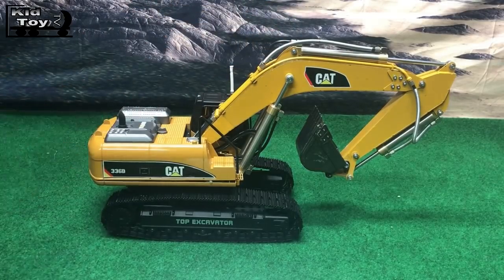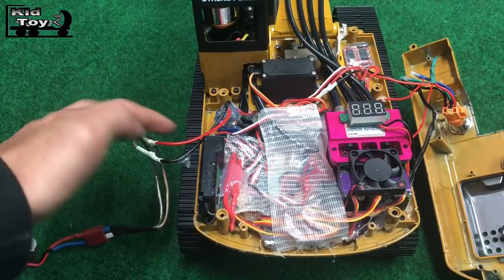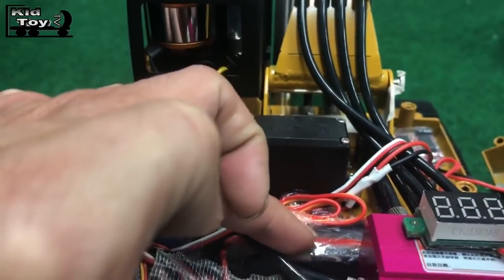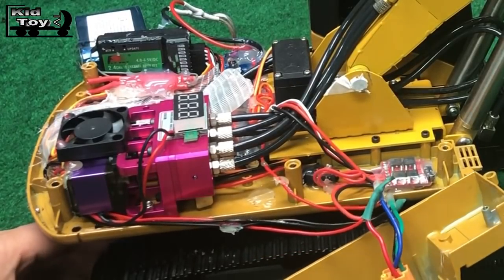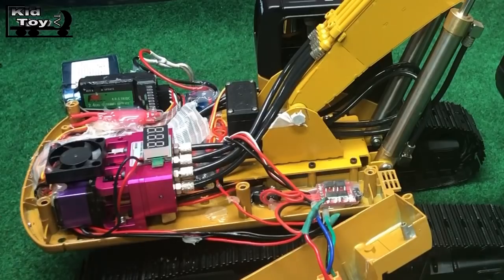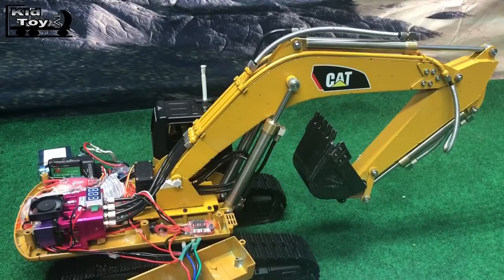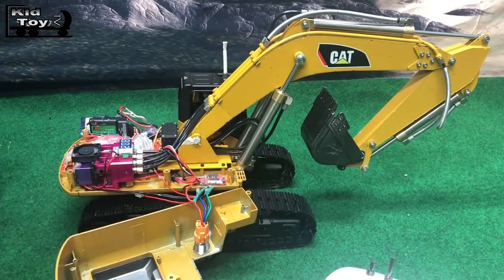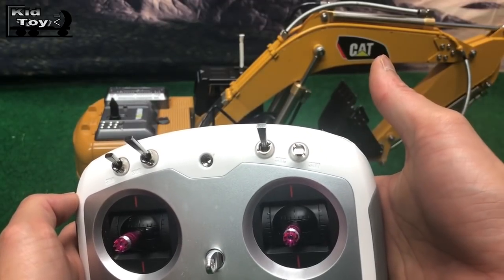DISASSEMBLED RC EXCAVATOR HYDRAULIC HUINA 580 || KID TOY TV || INSIDE DETAIL AND MORE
RC CUSTOM BUILT ( HOMEMADE RC )

Remember to SUBSCRIBE to see more videos, support the channel by sharing with friends and COMMENT about your favorite content for Kid Toy Tv to do much more video for you. THANK ALL OF YOU SO MUCH

Ads can be troublesome when watching video, but please support us so we can maintain your ENTERTAINMENT! Sincerely thank you!!!

video just for entertainment ENJOYED WATCHING

KID TOY TV GLAD FOR THE PEOPLE OUT THERE ENJOY THE VIDEOS!